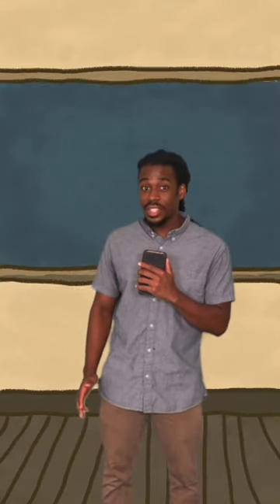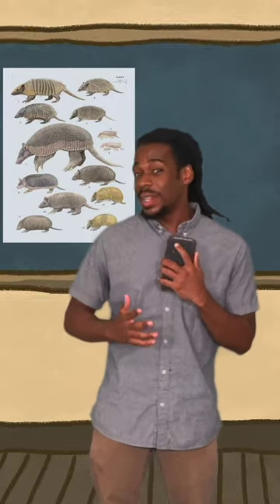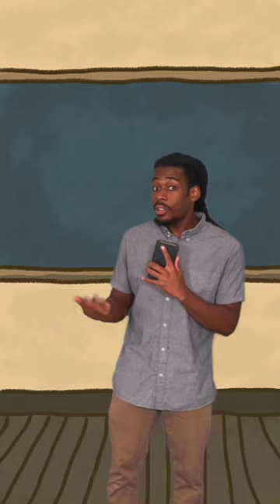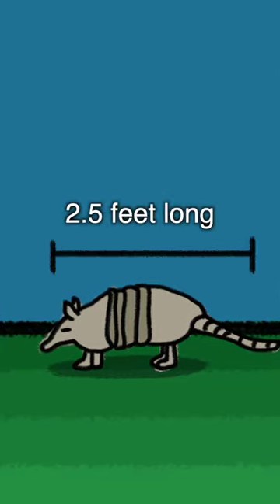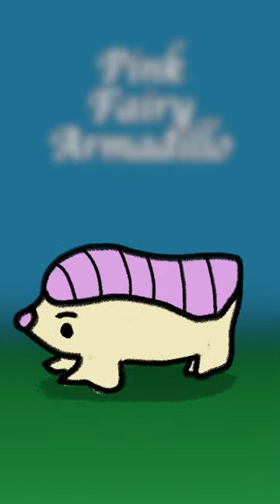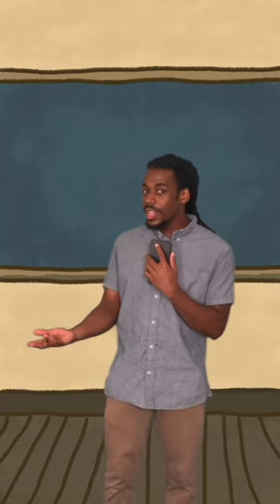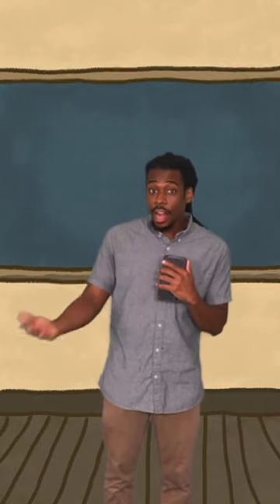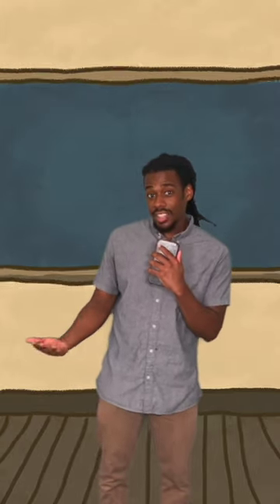The Pink Fairy Armadillo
Look at this quick video about pink fairy armadillos and how they fare up next to the rest of their family, and other animals in general.